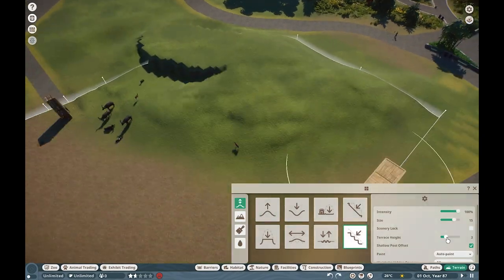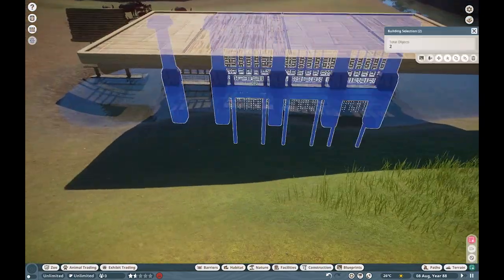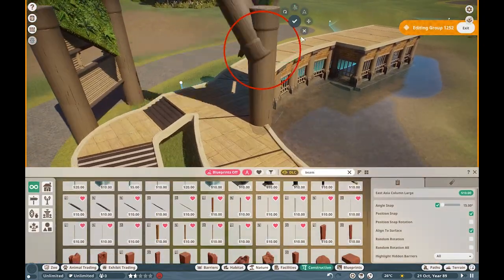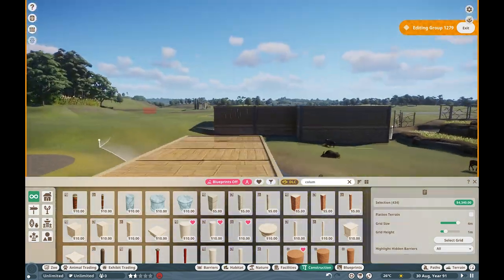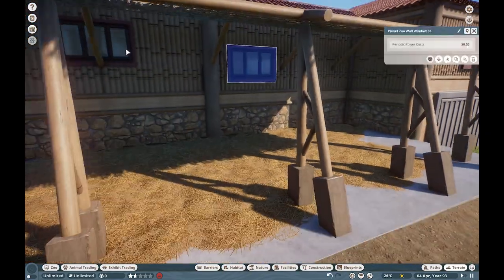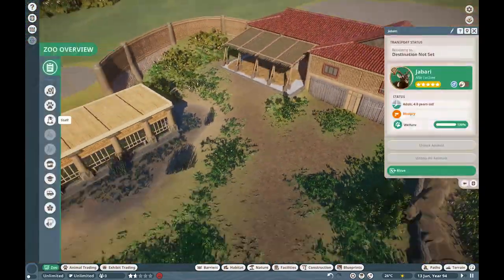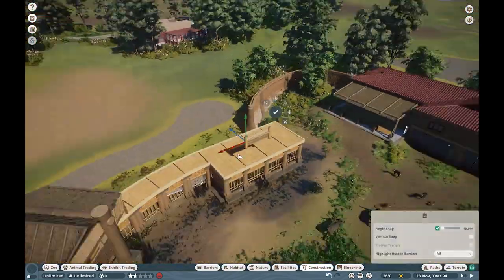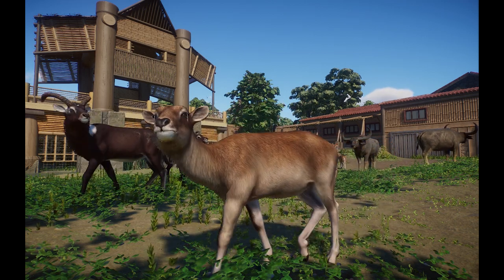HOORAY for Hoofstock! Wild Water Buffalo and Nile Lechwe Habitat | Boggy Bottom Zoo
no lech way I am reusing the same pun!